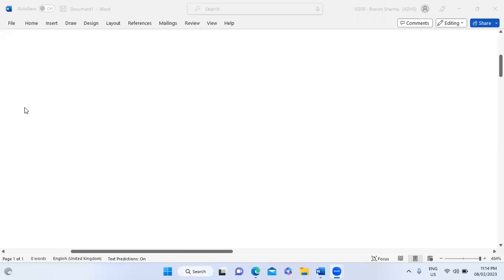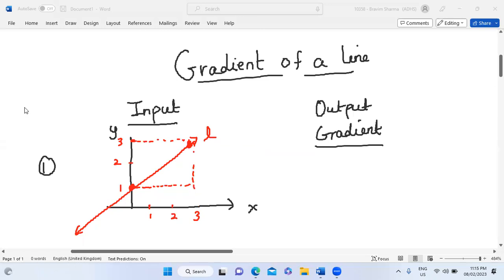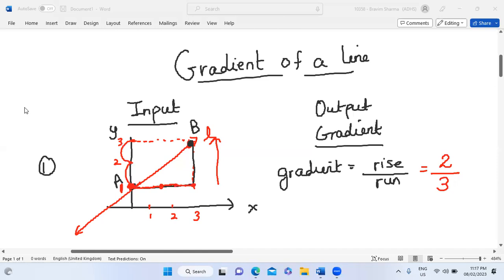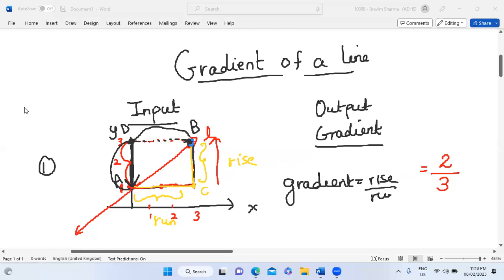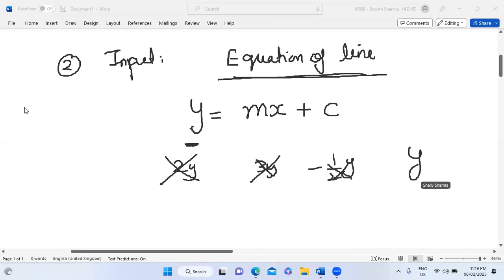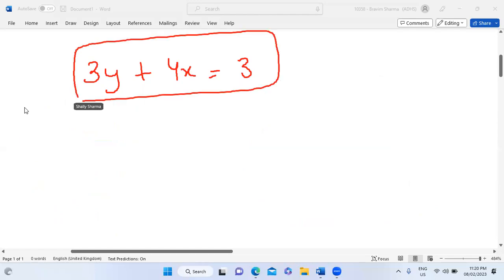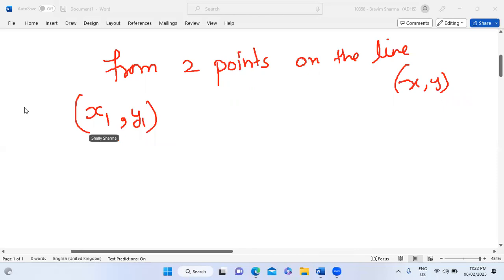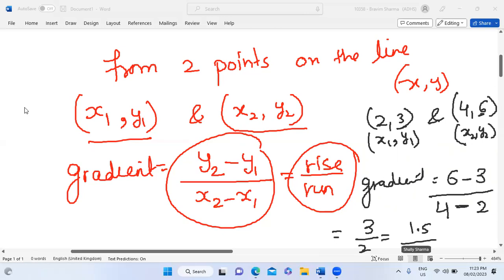Gradient of a line (Lesson 1)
In this video , three different methods are discussed to find the gradient of a line.
gradient can be found out from equation of a line, from graph of the line or from the two points lying on the line.